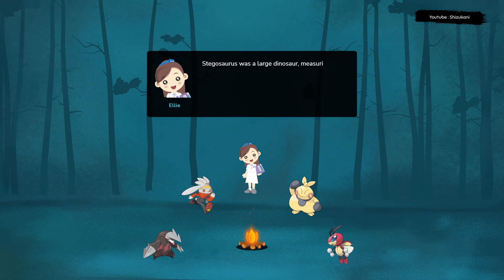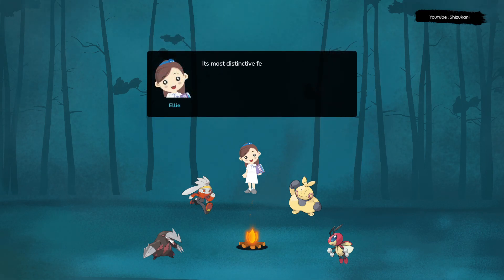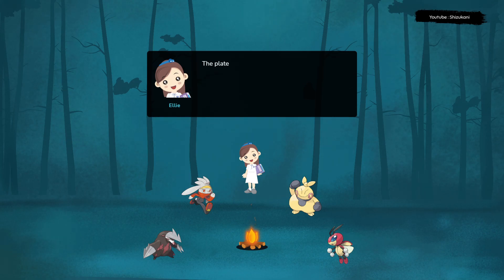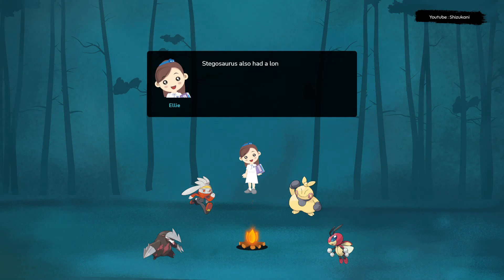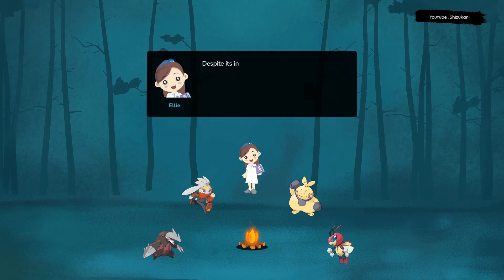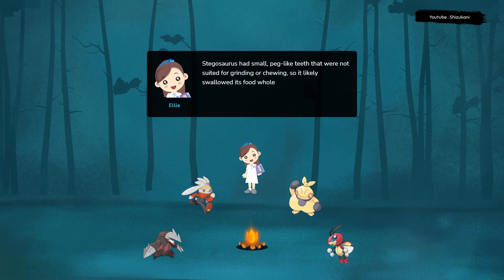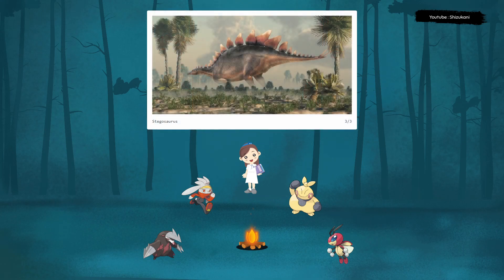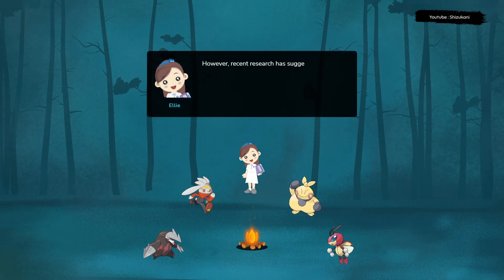Stegosaurus - Learn About Dinosaur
Stegosaurus is one of the most popular and well-known dinosaurs among kids. It was a plant-eating dinosaur that lived during the Late Jurassic period, approximately 150 million years ago. Stegosaurus had a unique appearance with its large, bony plates on its back and long, spiky tail.

Stegosaurus was a large dinosaur, measuring up to 30 feet long and weighing up to 5,000 pounds. Its body was low to the ground, with short legs and a broad, flat head. Its most distinctive feature was the row of bony plates that ran down its back, which were used for protection and thermoregulation. The plates were highly vascularized, allowing Stegosaurus to warm or cool its body by changing the flow of blood to them.

Stegosaurus also had a long, spiky tail called a thagomizer, which was used for defense against predators. The tail had four to six sharp spikes that could be swung like a weapon to fend off attackers.